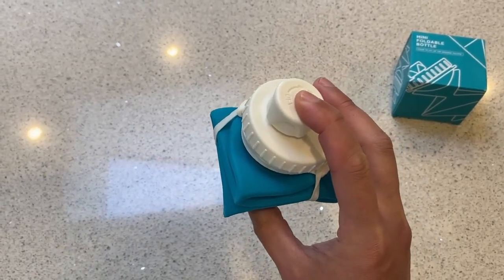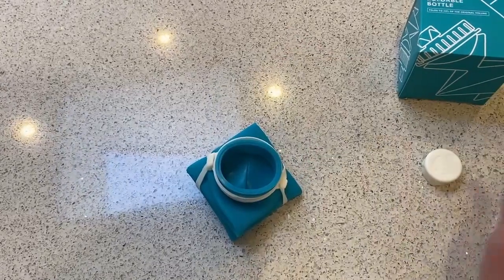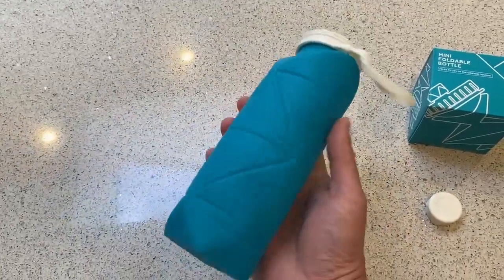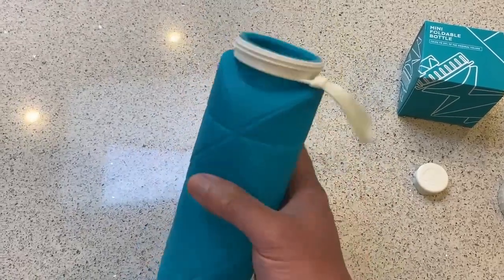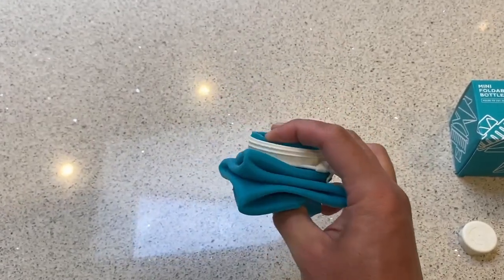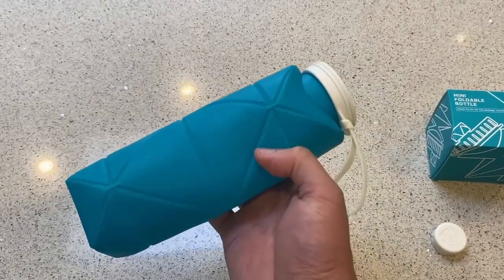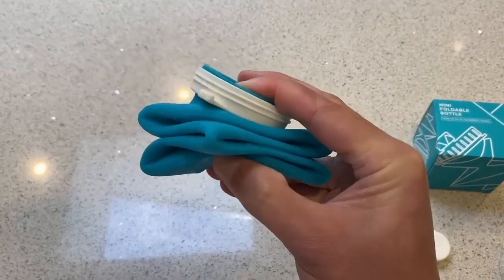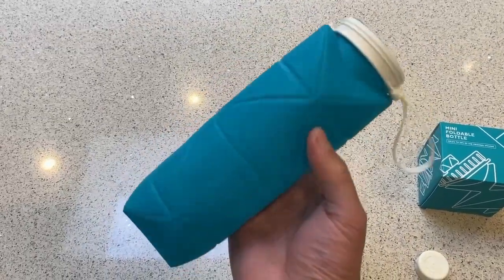Revolutionize Your Hydration: Special Made Collapsible Silicone Water Bottle Review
Join us as we dive into the world of portable hydration with the Special Made 20 oz Collapsible Silicone Water Bottle. Perfect for on-the-go lifestyles, this bottle combines convenience, safety, and durability in one.

✔️ Safe and Non-Toxic: Made from BPA-free, food-grade silicone. Safe for everyone, including children.
✔️ Leak-Proof and Easy to Clean: Features a patented sealing screw cap and a wide-mouth design for easy cleaning.
✔️ Temperature Resilient: Withstands a wide temperature range from -50°C to 200°C.
✔️ Ultra-Portable: Collapses to 20% of its size for easy storage in any bag.
✔️ Durable Design: Resistant to impact and leaks, perfect for active use.

Experience the ultimate convenience with the Special Made Collapsible Water Bottle, your ideal travel companion!